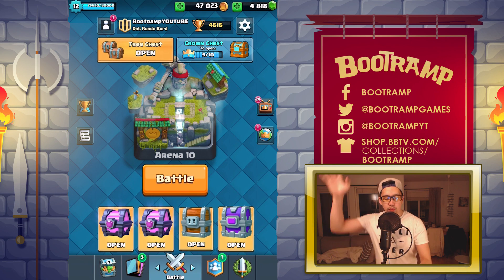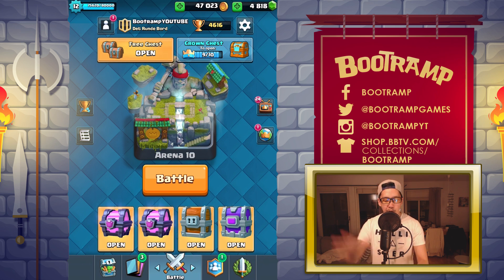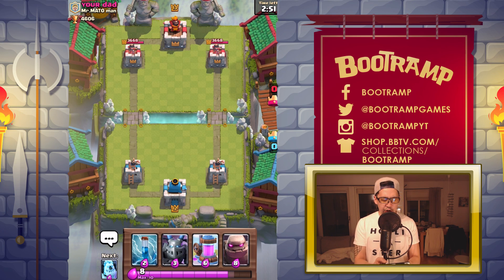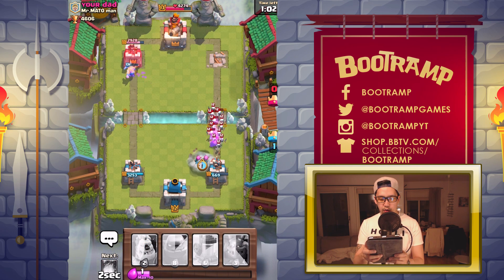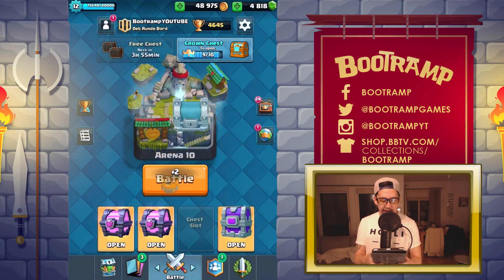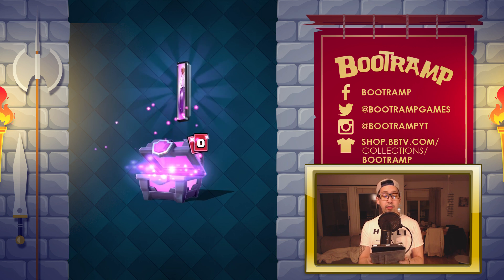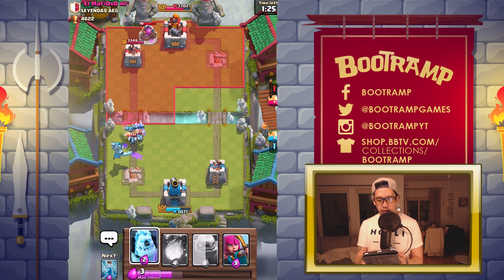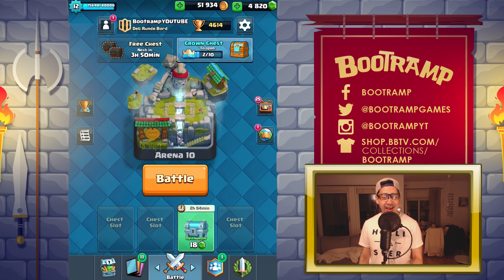OPENING ALL CHESTS! :: Clash Royale :: MAGICAL CHEST / EPIC CHEST AND GIANT CHEST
Opening all my chests in clash royale! Epic chest, x2 Magical chest and giant chest! Will i get any cool cards from the chest opening?

MY EQUIPMENTS FOR RECORDING!
Elgato Pro ( Gamecapture )
Yeti Blackout ( Microphone )

For travel , on the go!
Elgato HD 60 ( Gamecapture )
Blue Raspberry ( Microphone )

clash royale gameplay / clash royale tips / clash royale strategy